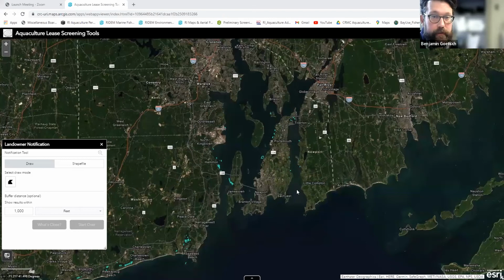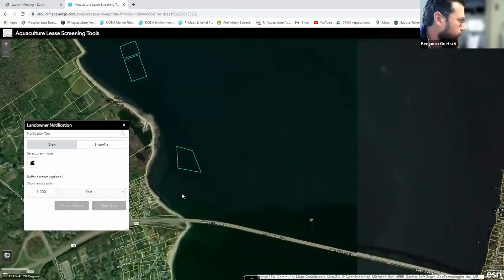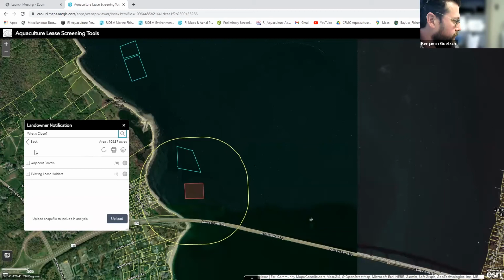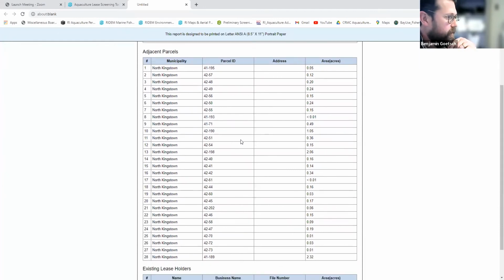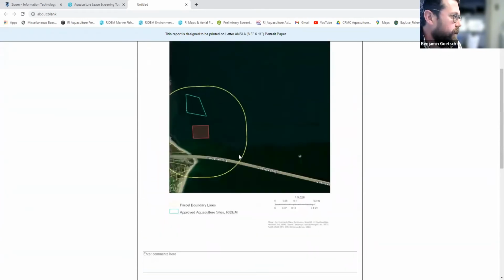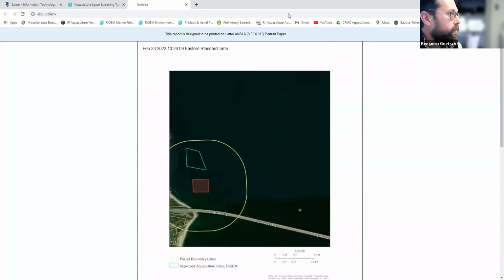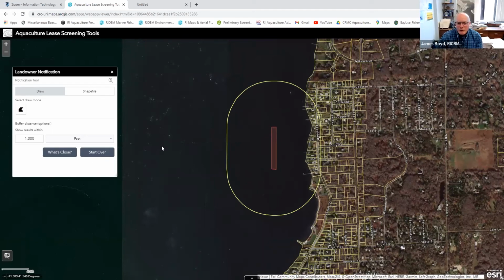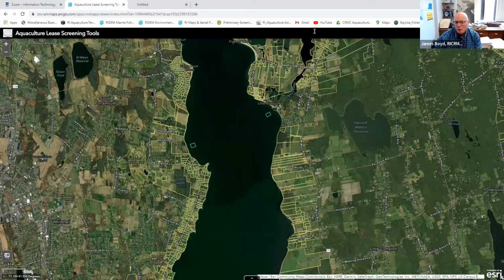Narragansett Bay SAMP Aquaculture Element Municipal Meeting — February 23rd, 2022